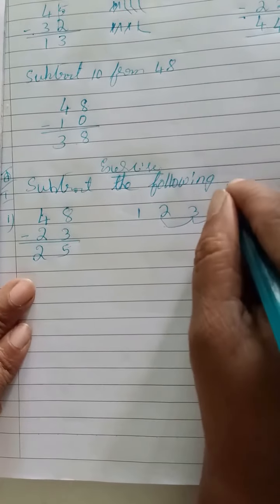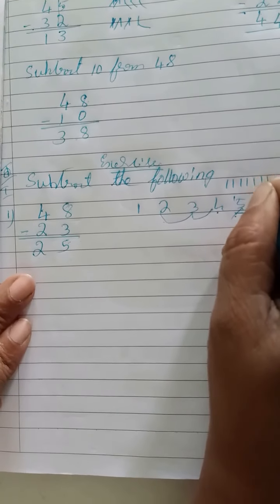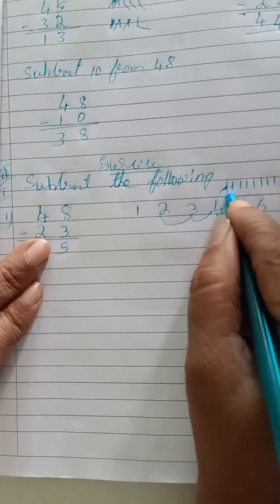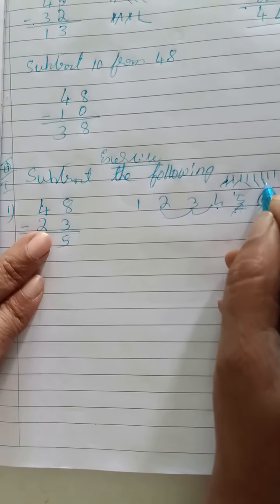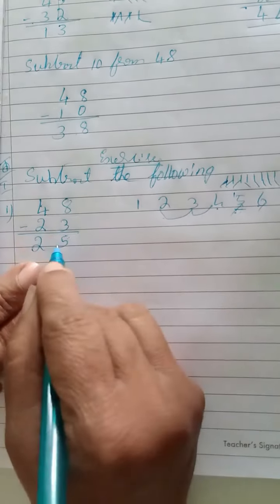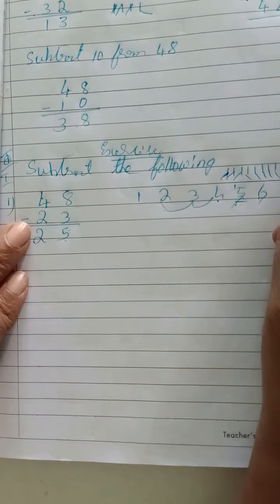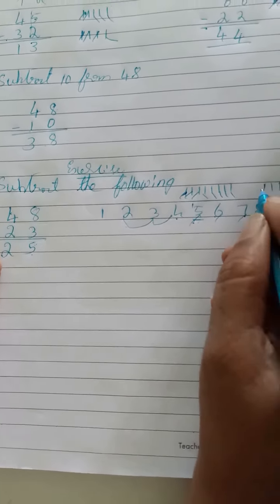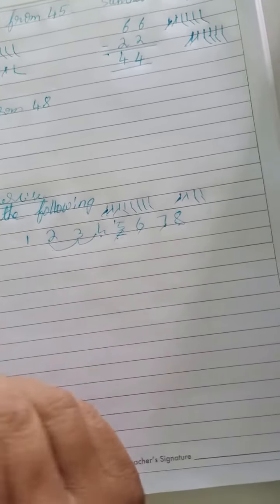2nd cbse maths